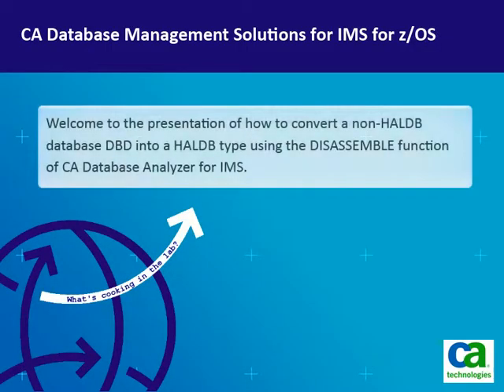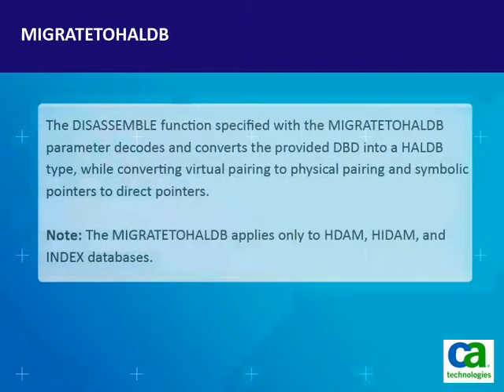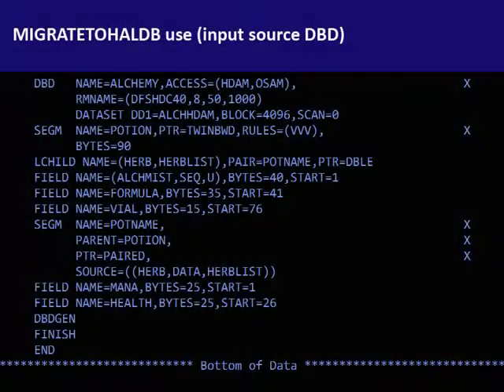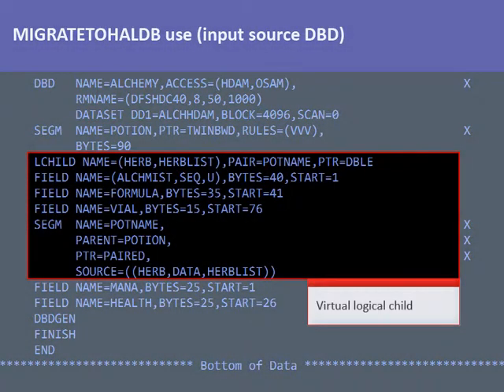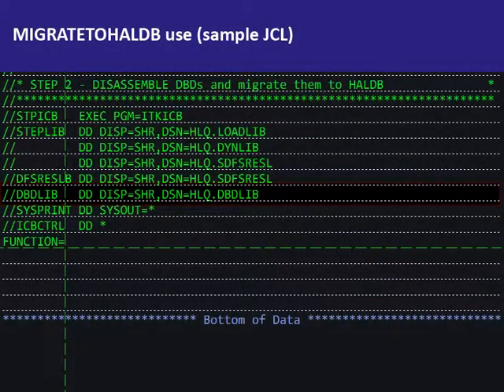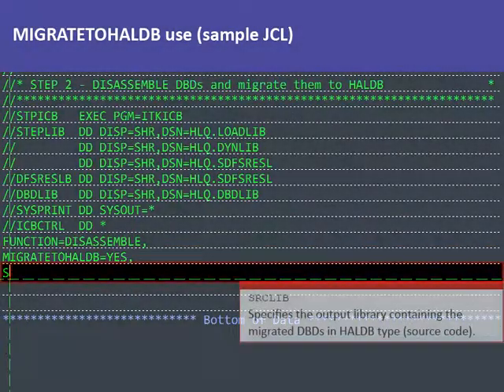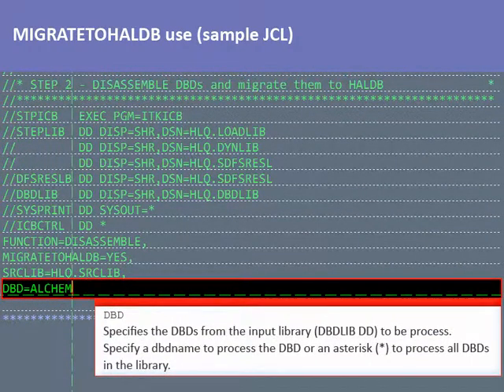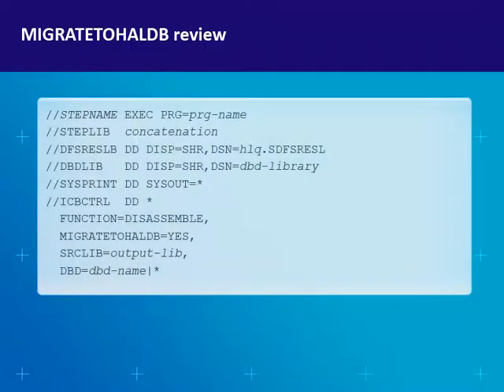ICB - Migrate DBD To Haldb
This awesome movie describes usage and advantages of MIGRATETOHALDB function of CA Database Analyzer, part of CA Database Management Solutions for IMS for z/OS.